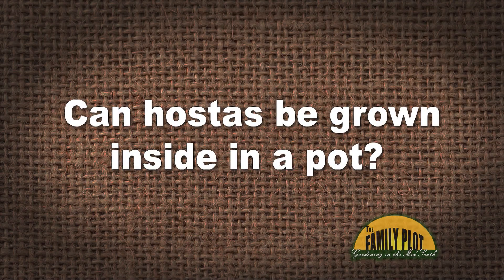Q&A – Can hostas be grown inside in a pot?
Yes, but they need a winter. University of Memphis Director of Landscape Joellen Dimond says hostas need a spell of cold weather where they can go dormant. She also talks about how you might care for a hosta if you bring it inside.